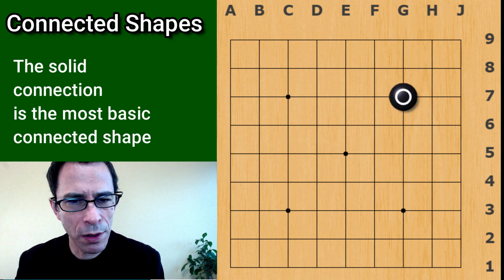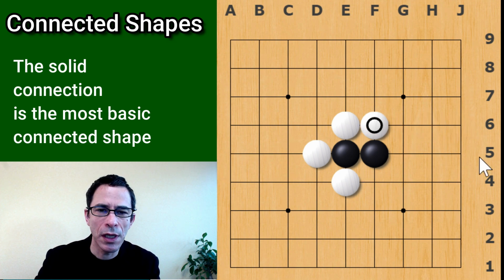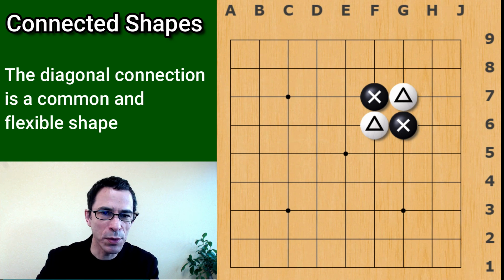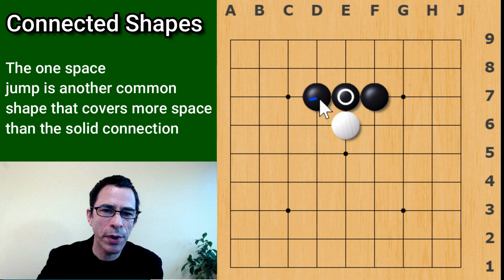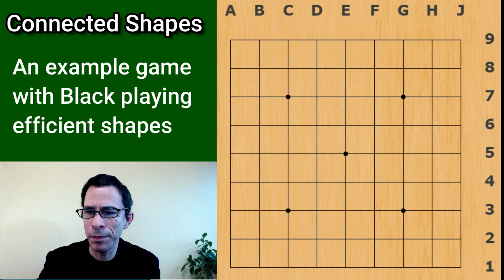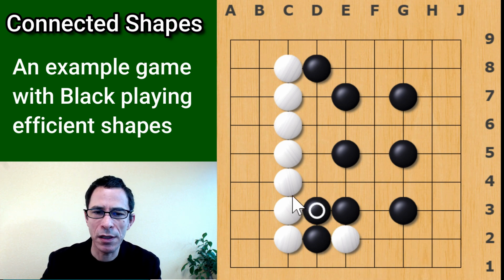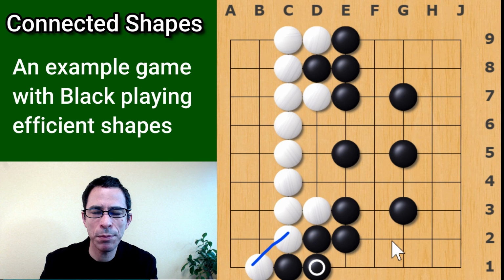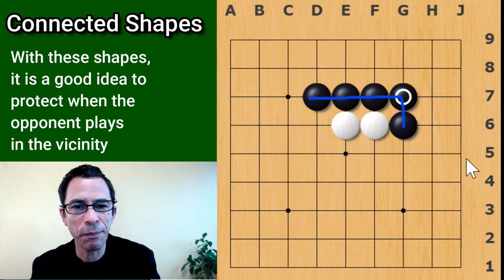Good shapes for Go beginners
Good shapes!
Connecting to form groups is an important idea that was visited shortly in parts of the first two videos of this series. This video takes it one step further, talking about efficient shapes that you will benefit from using throughout your Go playing life.

Go is a board game that originated in ancient China and has fascinated us for thousands of years.
I will continue with some more beginner level videos to help people get started enjoying this game. If you live in Asia you might have a Go club within walking distance, but otherwise you might want to play on the net. The following page has a list of Go servers: